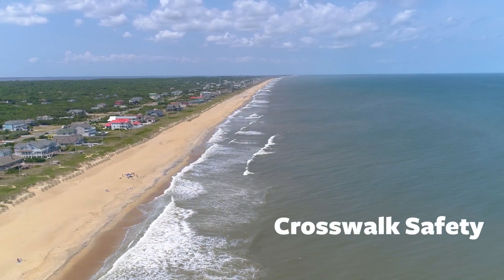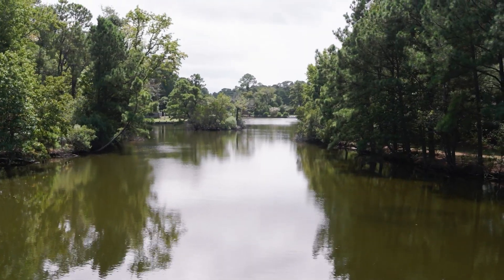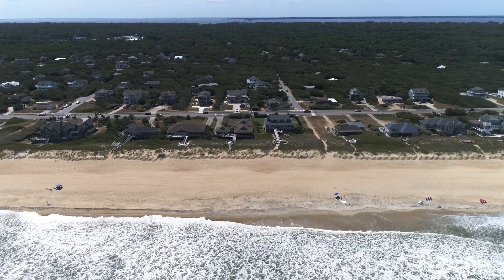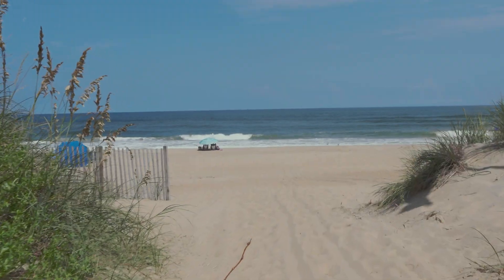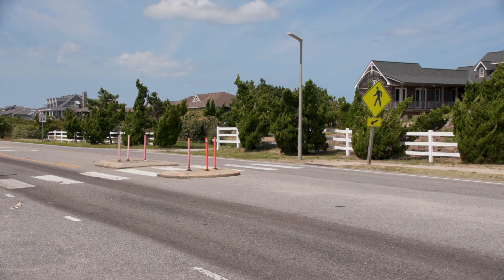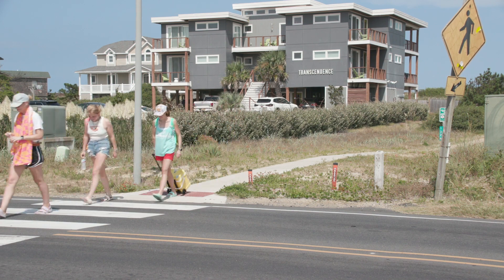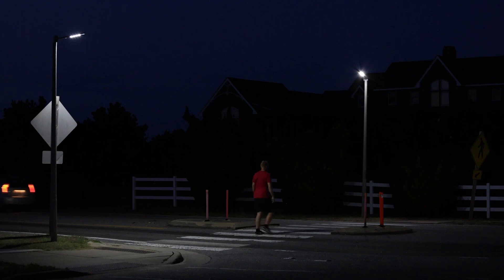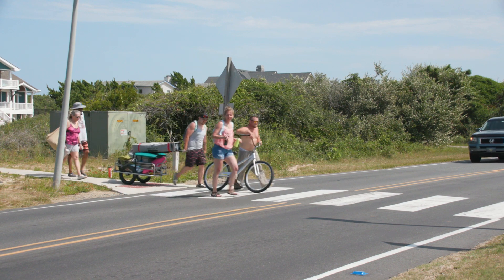Southern Shores - Crosswalk Safety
Learn more about staying safe as you're crossing the road in Southern Shores.